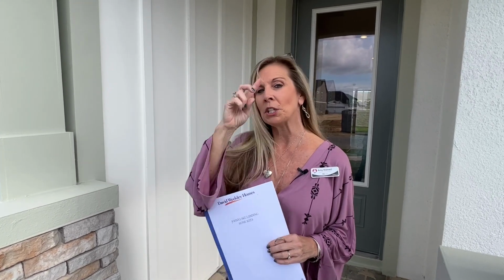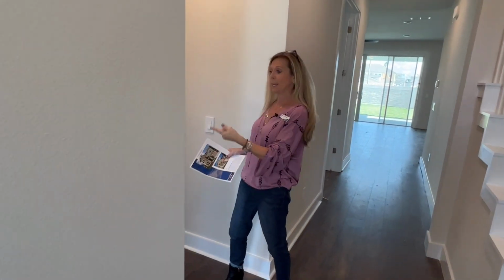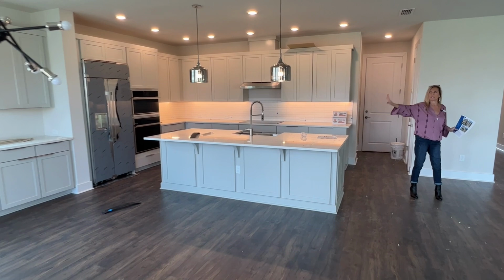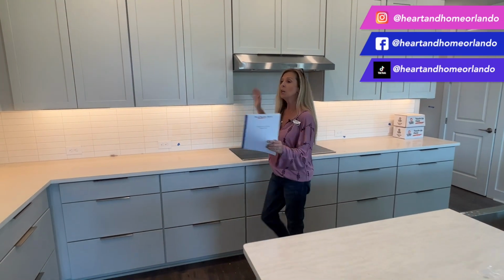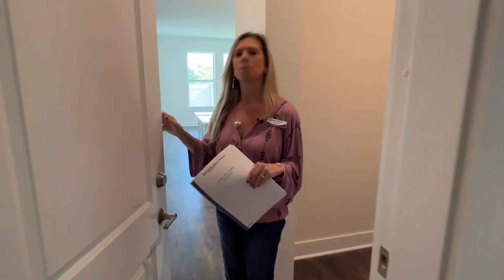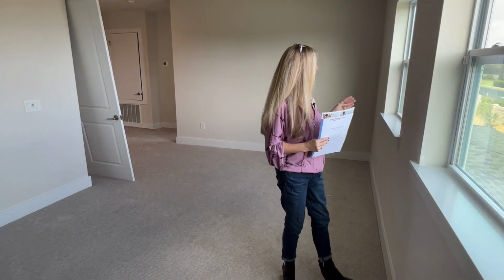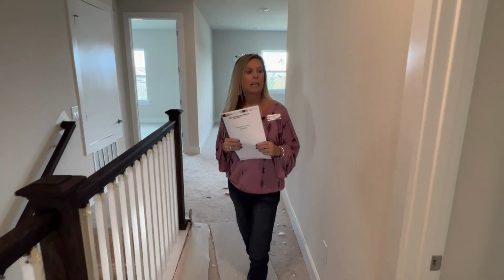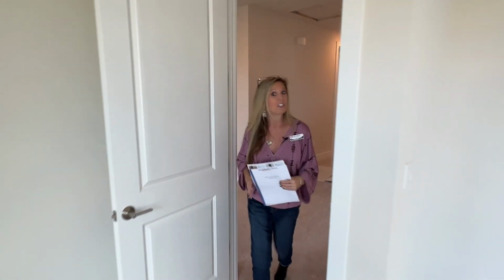Home Tour | David Weekley | 5 Bedroom | Homes for the Holidays 2022 | Orlando Real Estate -Clermont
Here we go! It is December and we're going to give you LOTS of Orlando Real Estate content for our Homes for the Holidays 2022!  5 Model Home Tours, 4 Inventories, 3 Sunday Drives, 2 Live Streams... and more!  This is our first Inventory home and we're doing a "Discovery New Home Tour"  I didn't see this home at all before I walked in. You can really tell when I see the kitchen!  This is the Hillis Floor Plan by David Weekley Homes at the Lookout at Johns Lake Landing. Five bedrooms, 3 baths in over 3,000 square feet.

Take a look and let me know what you think of Day One of Homes for the Holidays!!!

Amy Kidwell is the #1 Realtor in the WInter Garden / Horizon West areas of Orlando including the 34787 zip code. She is here to help you buy or sell right here in Disney's backyard!

NOTE: New rules do not allow us to say that it is free to use me as your Buyer Agent. Agent compensation is always negotiable.